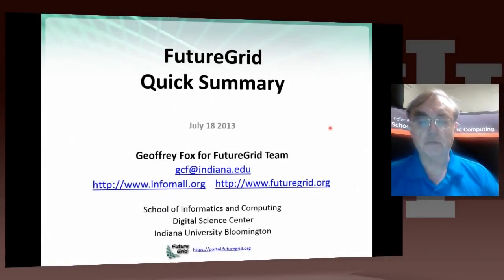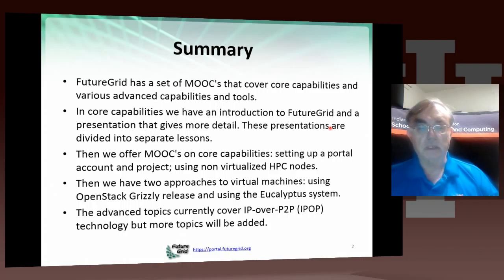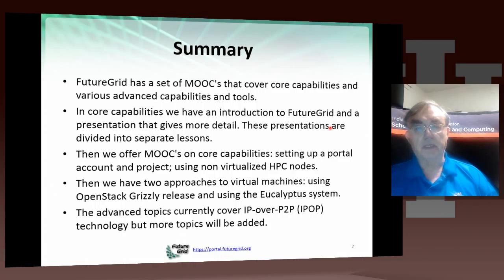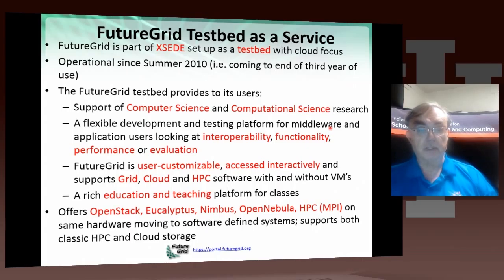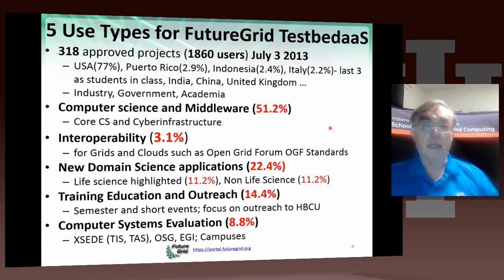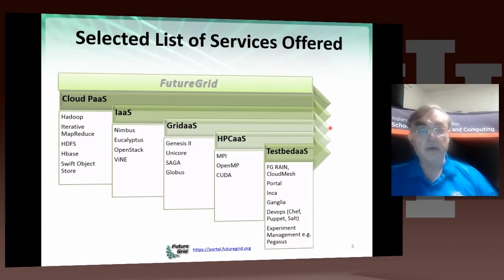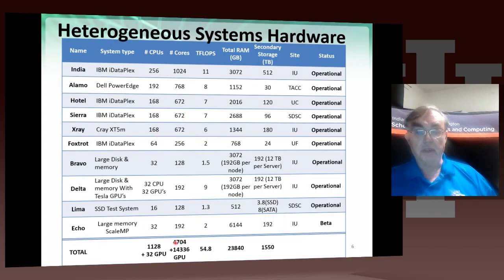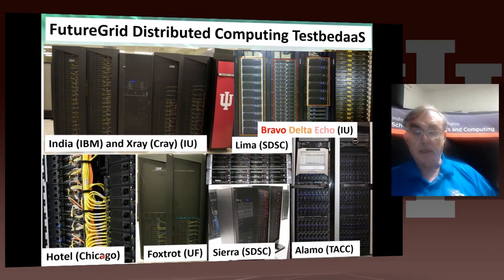Intro to FutureGrid MOOC Summary 720p